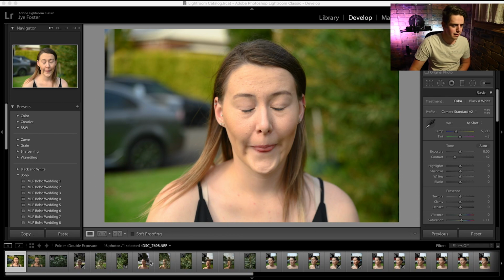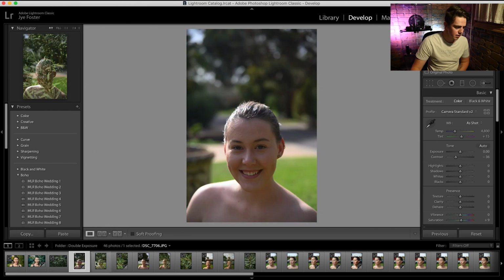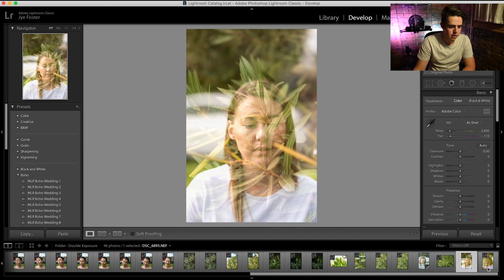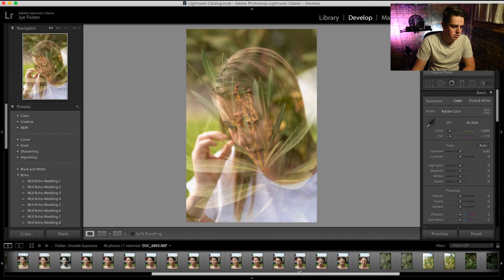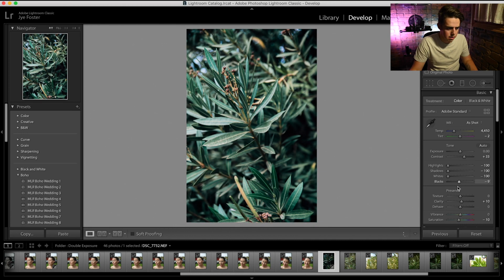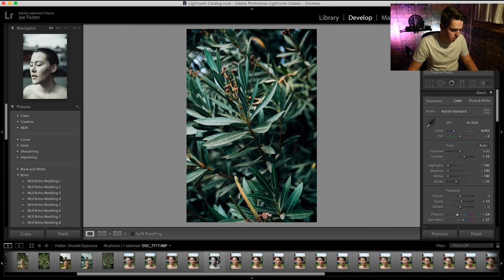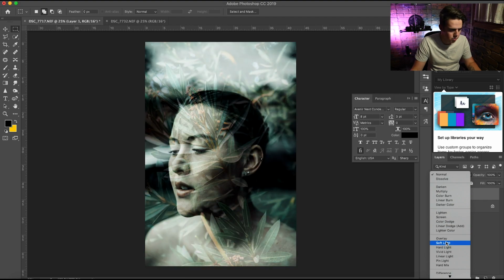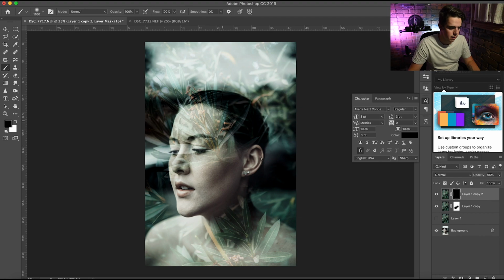ISOLATION Photo Challenge #1 - DOUBLE EXPOSURE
Photo Challenge #1 is all about double exposure around the home. Limit yourself to using your own images that you take around the house. Your images should be taken by you and around your house.
Use the hashtag

Video: Nikon Z6 - Sigma 24-70mm lens f/2.8
Edit: Premiere Pro